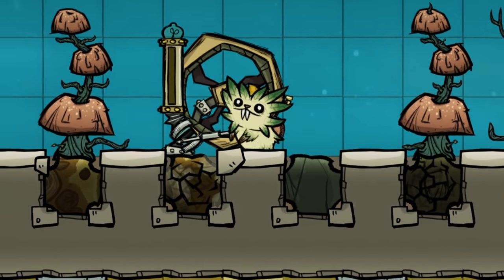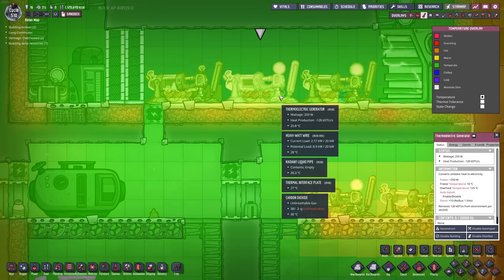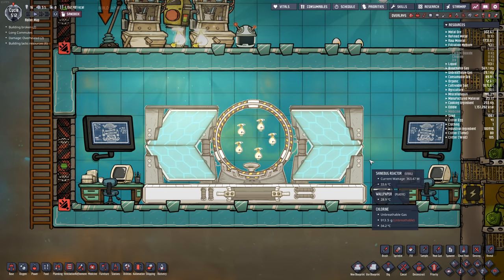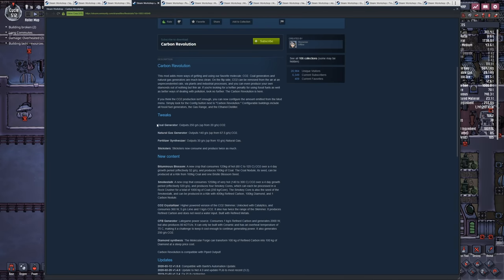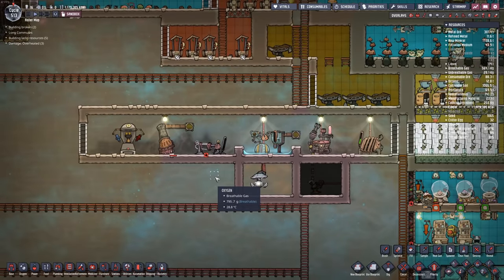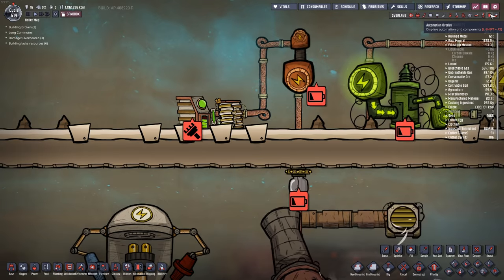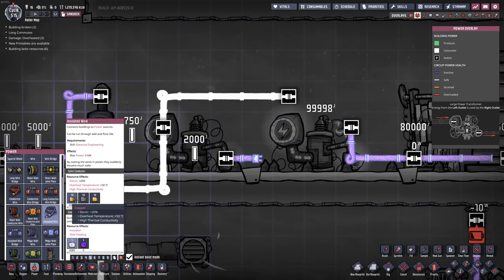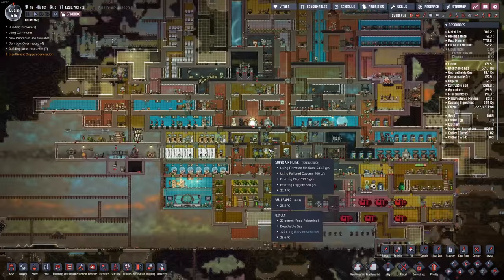These Power Mods Will Shock You! ⚡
Today i'm exploring Oxygen Not Included mods that add more ways to generate and distribute power in the game! These power mods add new generators or completely change how you play with your current generators. This is part of a full series featuring great ONI Mods made by this awesome Oxygen Not Included community.